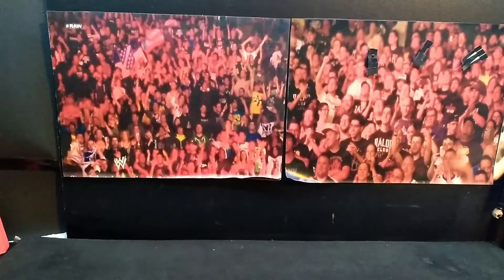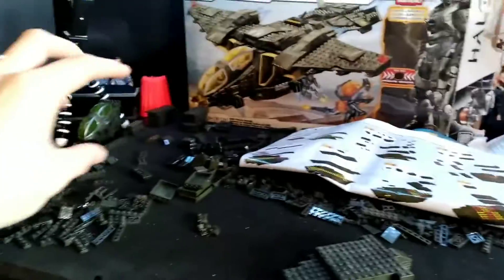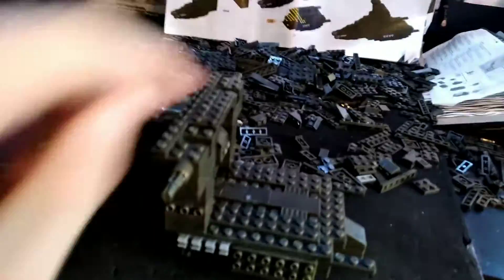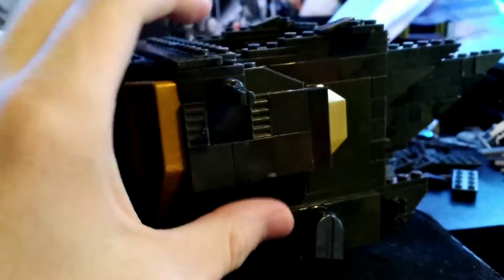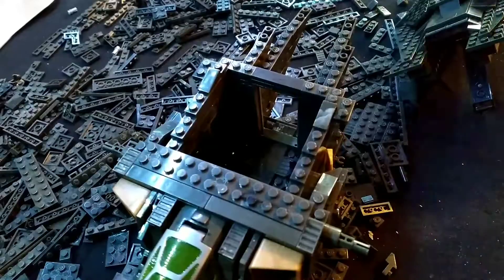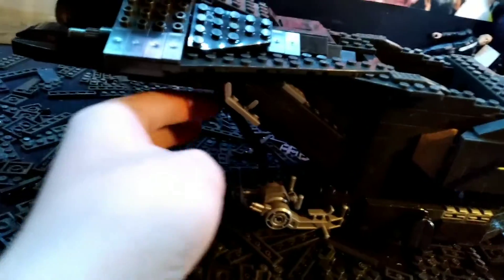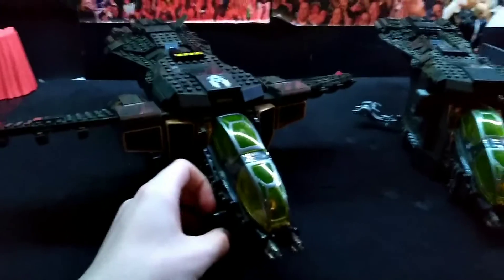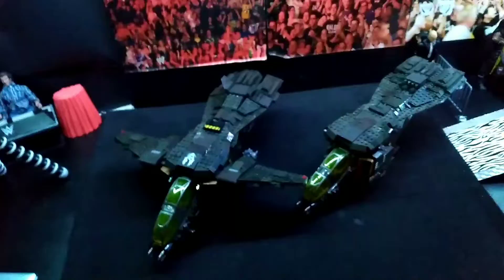Halo Mega Bloks Lights and Sounds pelican (Build)